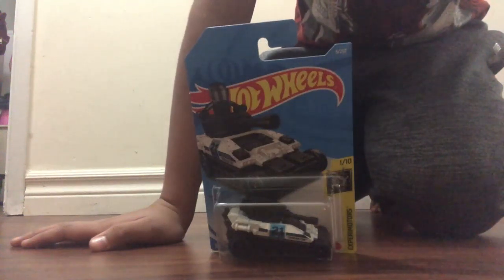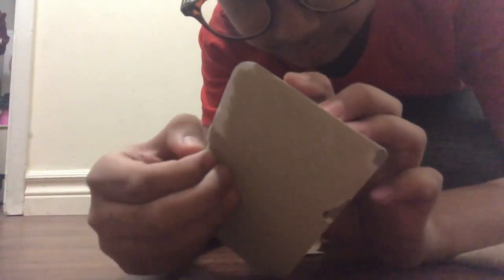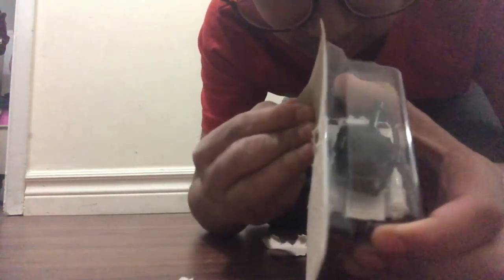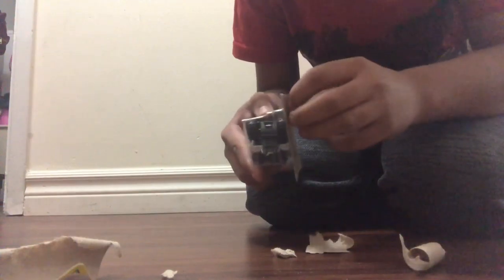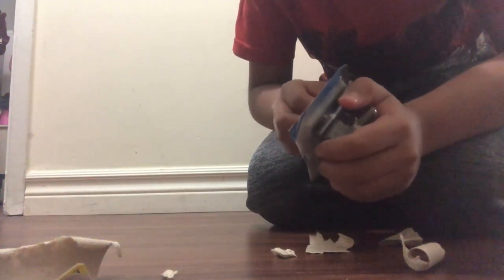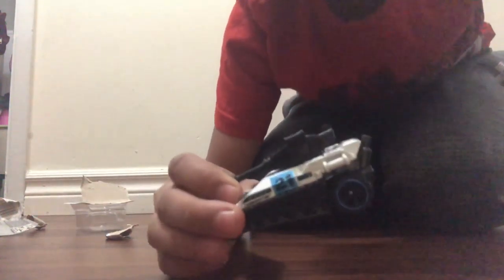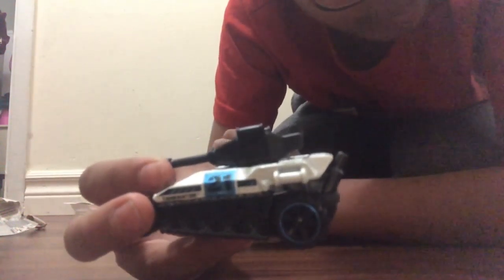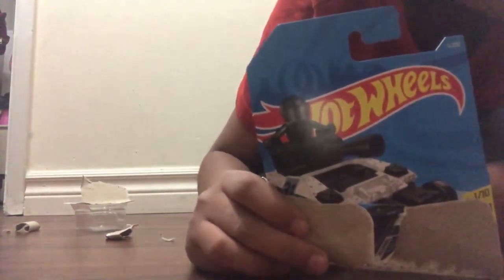Review of Hot Wheels Tanknator